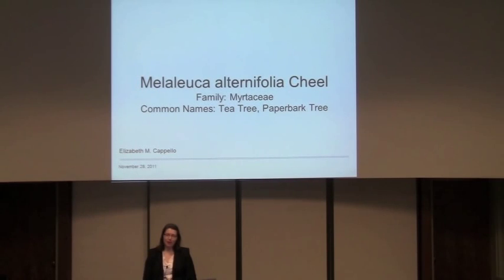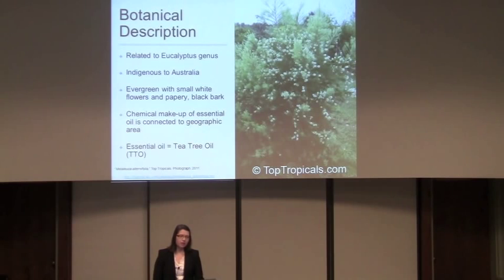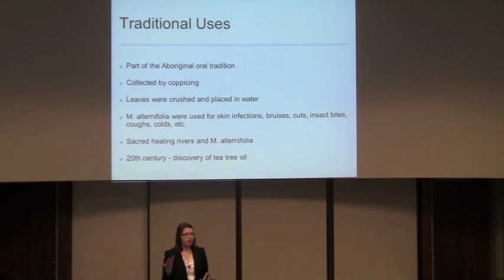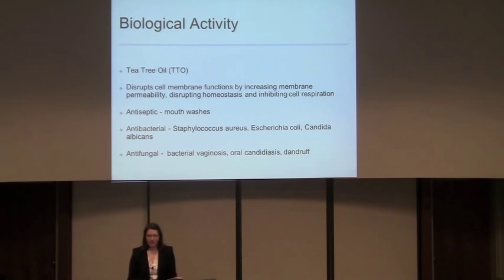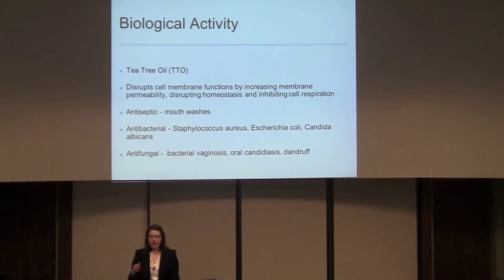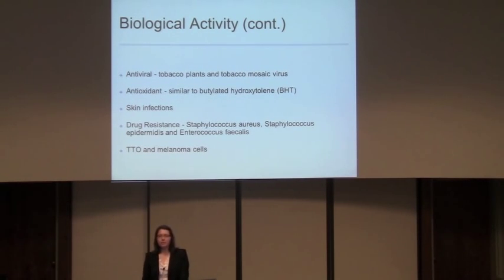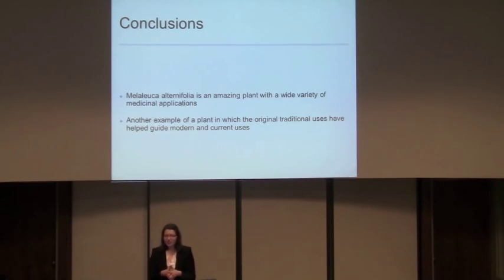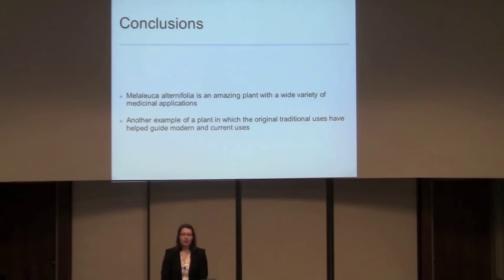Melaleuca alternifolia (Tea Tree)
Elizabeth Cappello gives a presentation on the medicinal properties of Melaleuca alternifolia, commonly known as the source of Tea Tree Oil. In this talk, she discusses the botanical and chemical characteristics of the plant, as well as its known biological activities. This medicinal plant monograph presentation was recorded on November 28th, 2011 as part of Dr. Cassandra L. Quave's undergraduate course entitled "Botanical Medicine and Health" offered at Emory University.